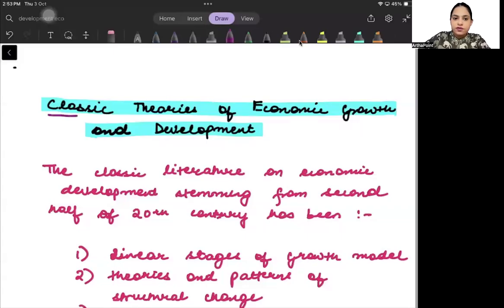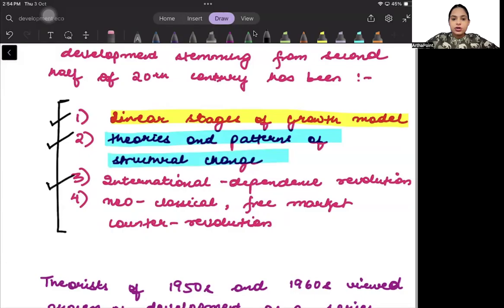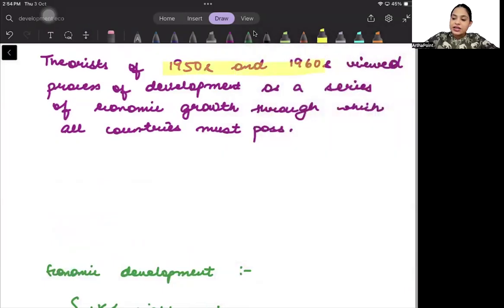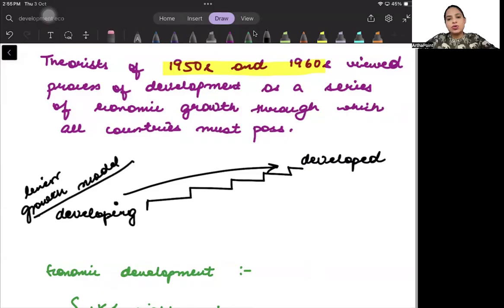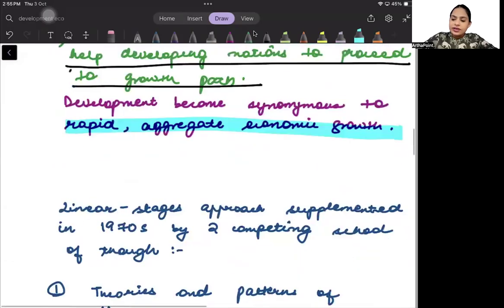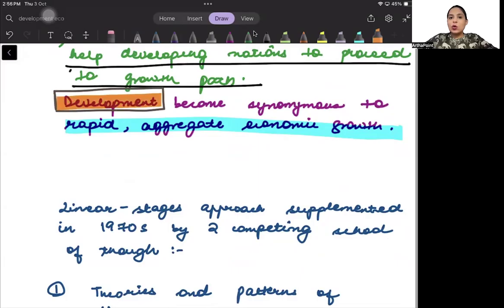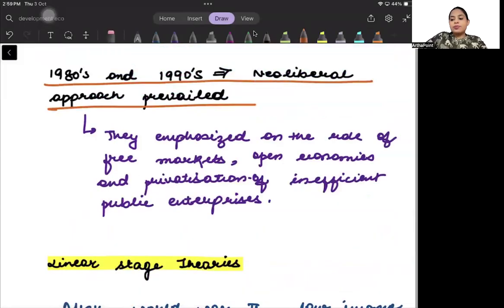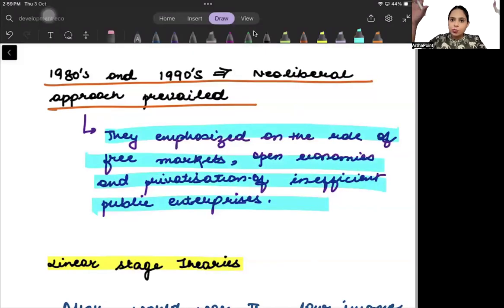Introductory Development Economics | Linear Growth Model | Eco(H) Sem 5 DU | Eco Major | Eco Minor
In this lecture, we start with Unit 3 of Todaro & Smith
Chapter 3 is about Classic Theories of Economic Growth & Development.

Courses:
Introductory Microeconomics
Introductory Mathematical Methods for Economics
Introductory Statistics